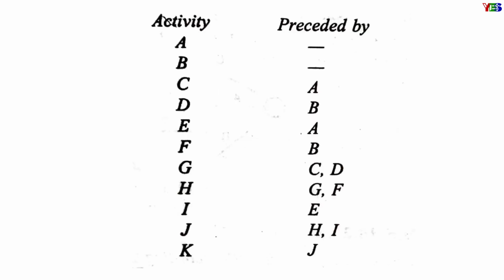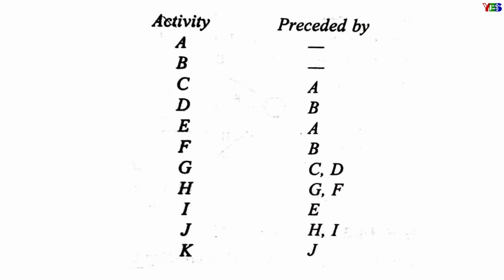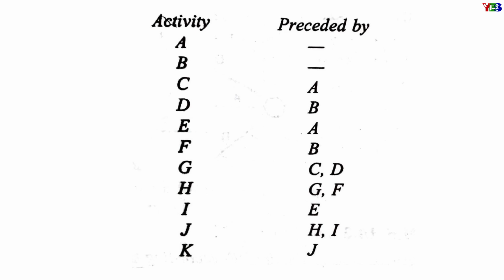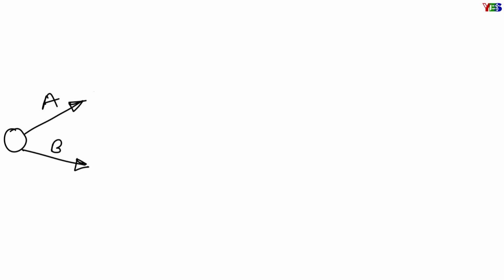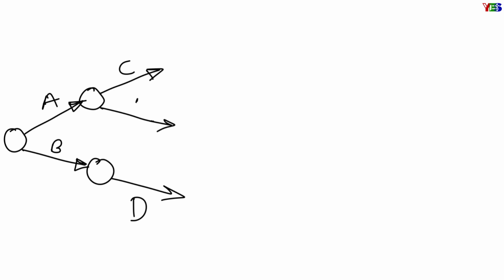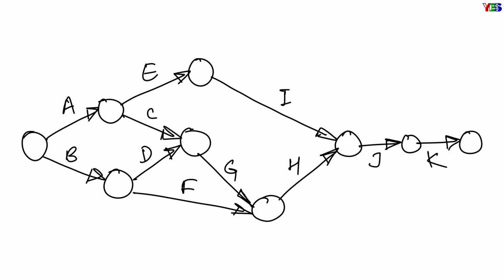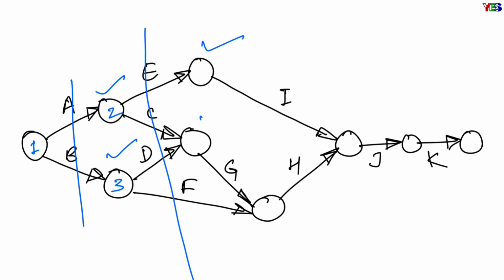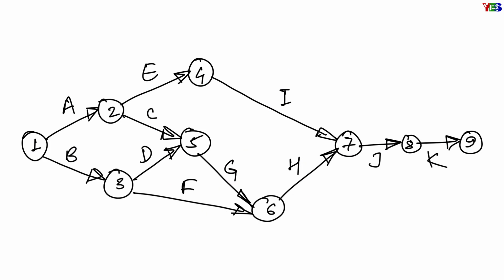How to Draw Network Diagram? | Fulkerson's Rule | Operation Research | Industrial | HKP | YES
What is Network Diagram and How to draw it for a given set of activities of any industry or organization? What is the procedure of the numbering Network Diagram? What is Fulkerson's Rule? Watch this for answers to all these questions.

Tools to make this type of tutorial, worth buying
iPad Pencil

Creator,
Harish Kumar Patel